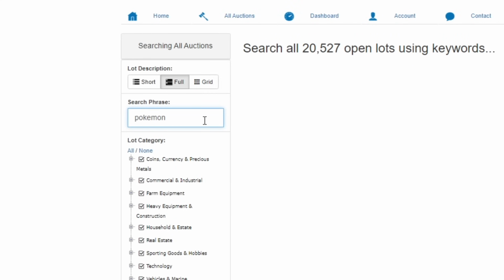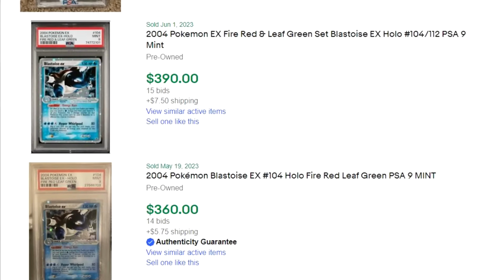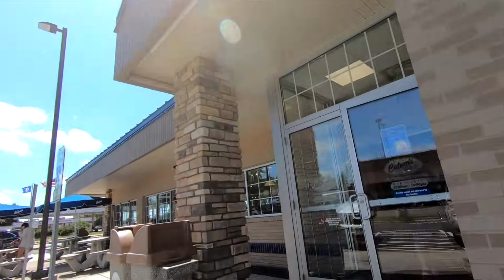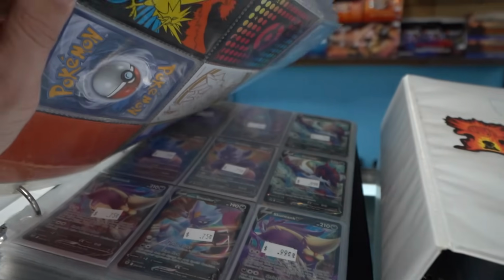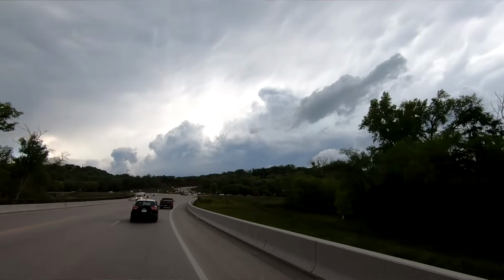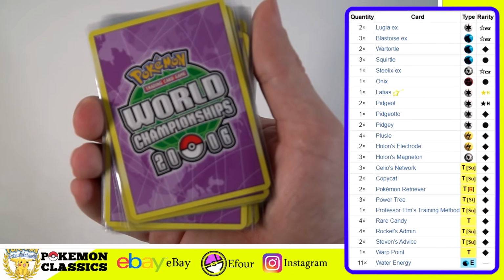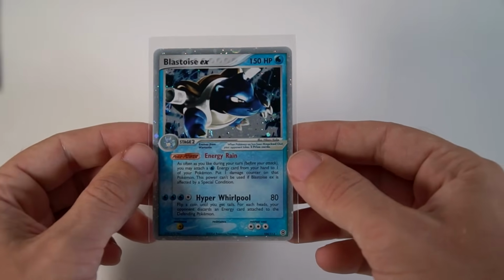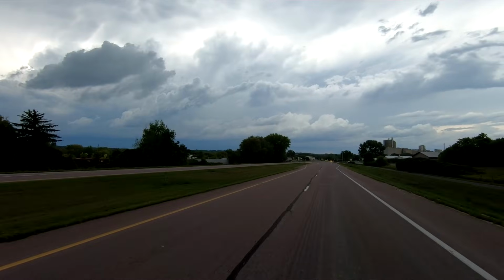Impulse Buying is DANGEROUS! (My Pokemon Card Story)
Impulse buying Pokemon Cards is dangerous, but last week, I randomly purchased a 17-year old piece of Pokemon history.  First, I had to battle uncertainty over blurry photos, a wild back and forth bidding war, and an across-state road trip on my motorcycle through severe thunderstorms just to get some Pokemon cards. Was it worth it or would I end up getting wrecked on this purchase . . . let’s find out!

Whether you enjoy Pokemon collecting or Pokemon investing, I hope you find this Pokemon card story entertaining!

Pokemon Classics